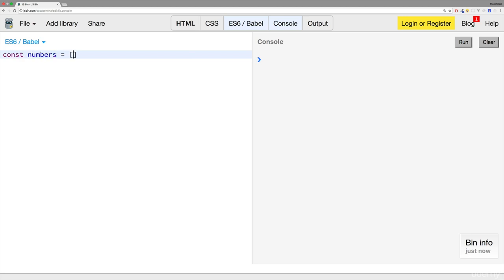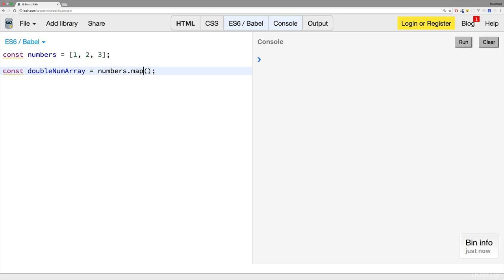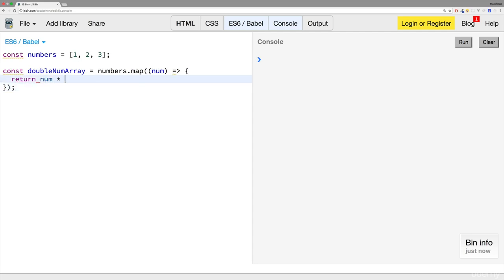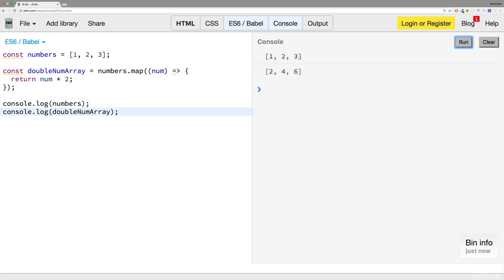10 Refreshing Array Functions